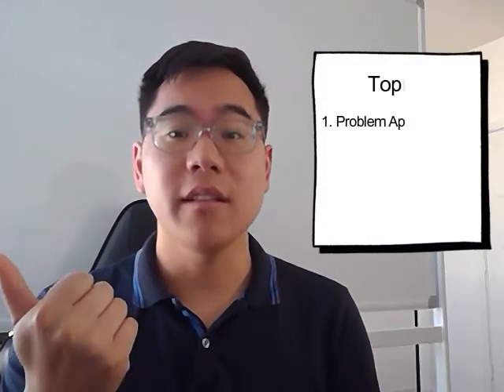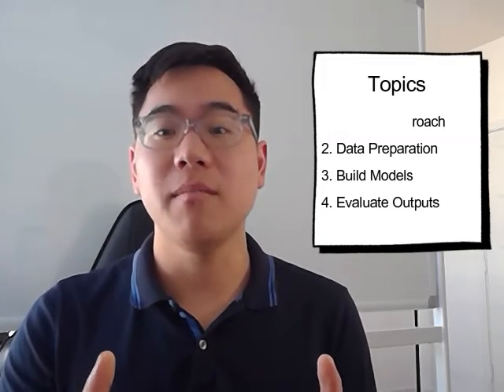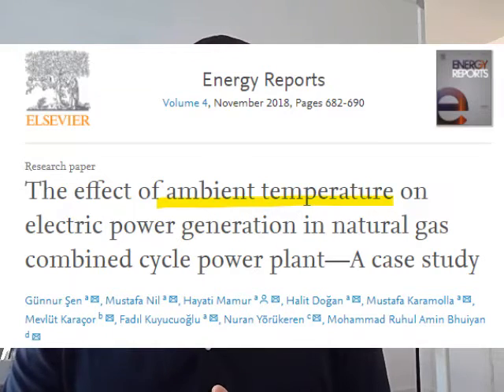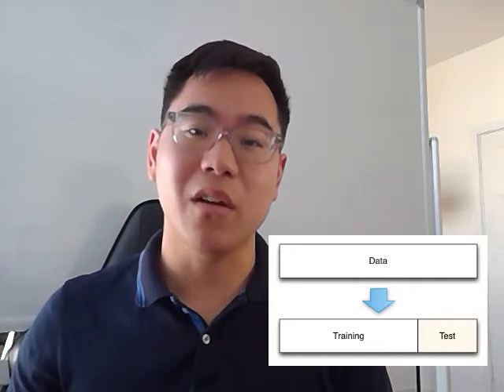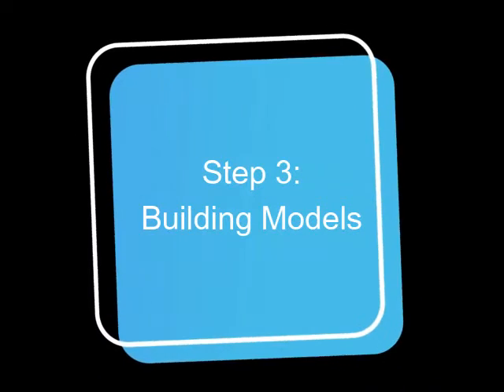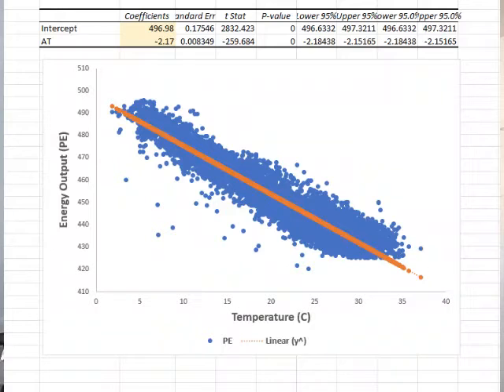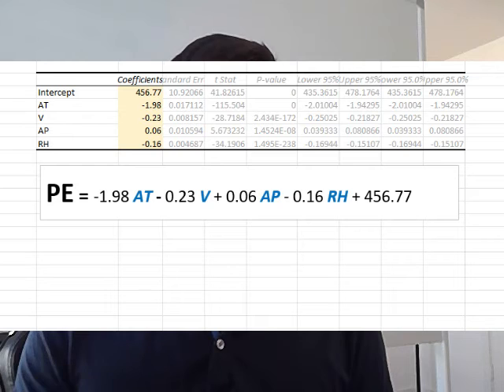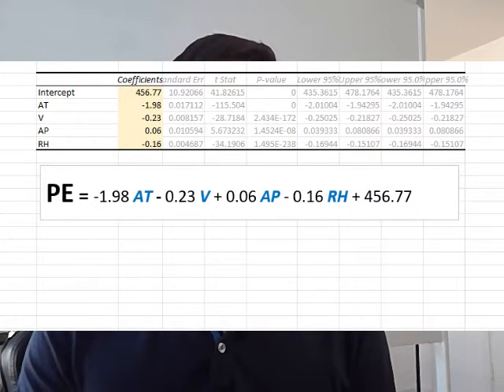Final Project : ML Foundations for PMs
Developed as an assignment for Machine Learning Foundations for Product Managers